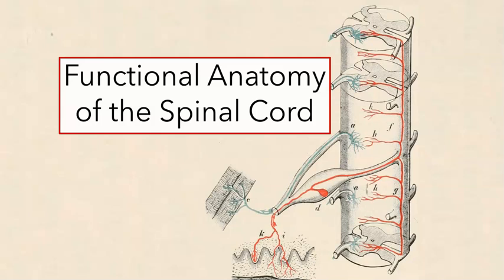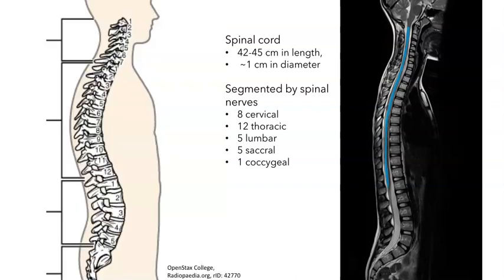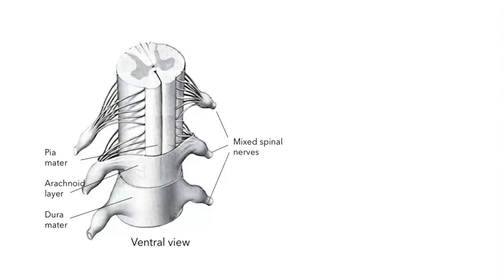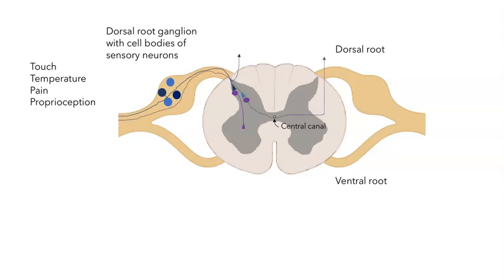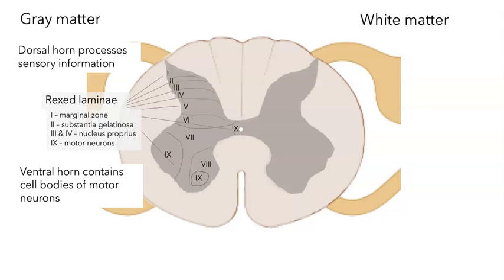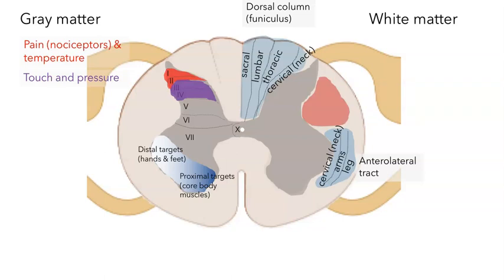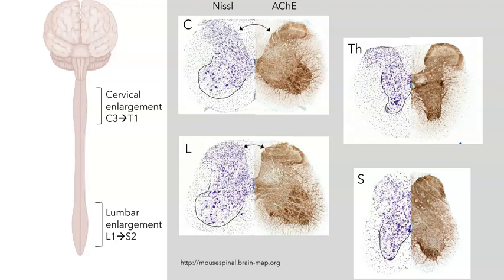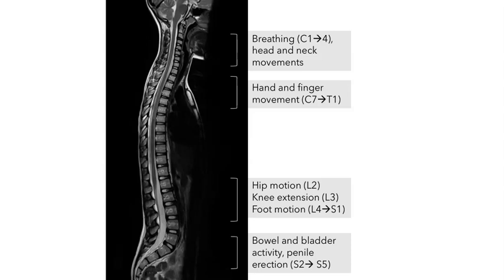Functional anatomy of spinal cord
Anatomy of spinal cord